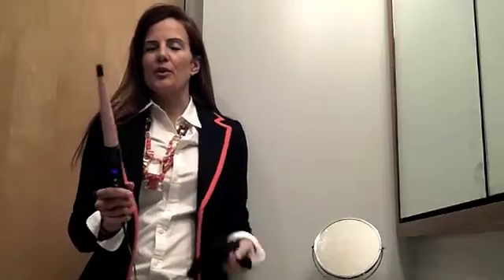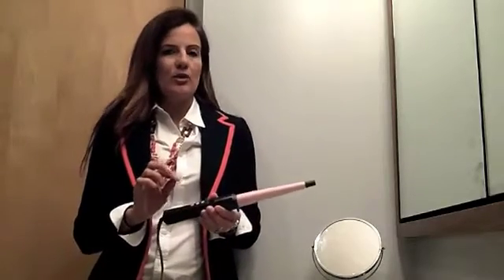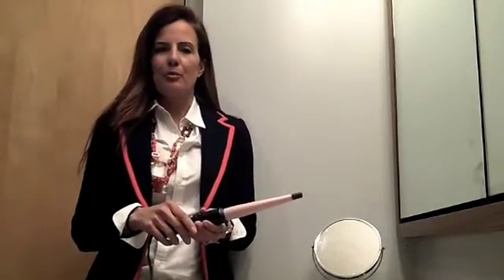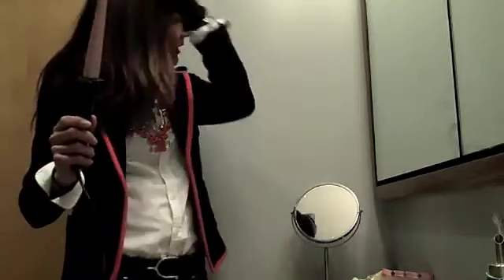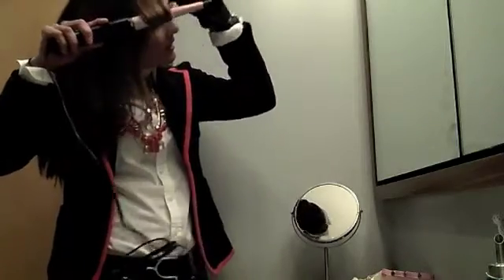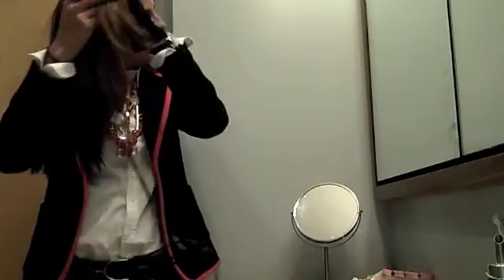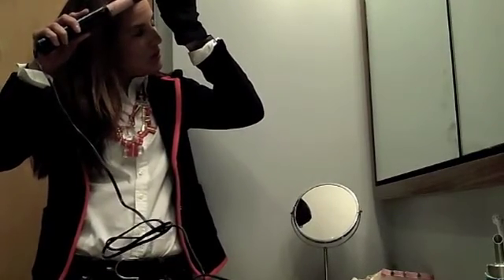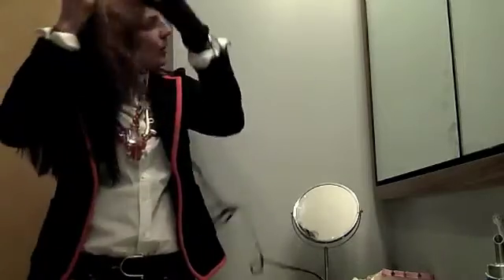hair styling tips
tsudio ceramic curling wand review